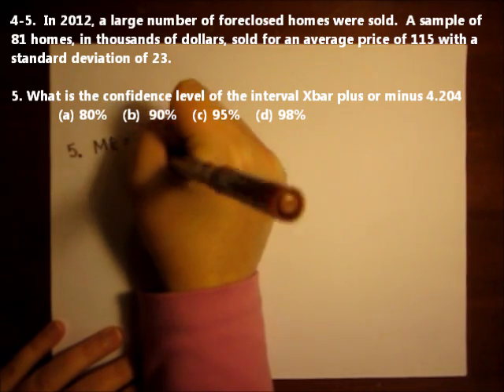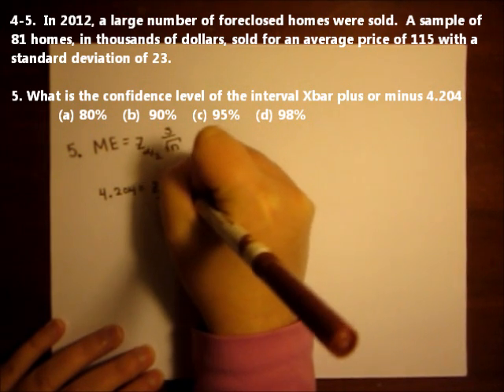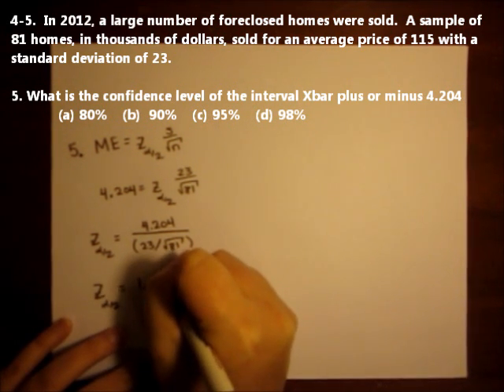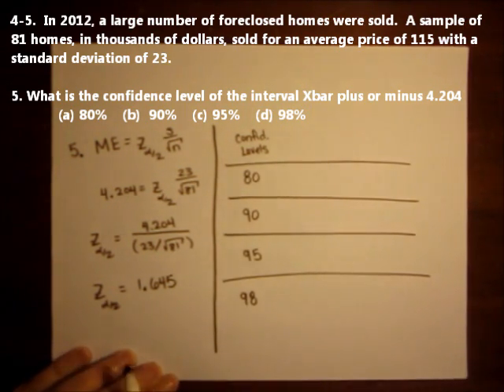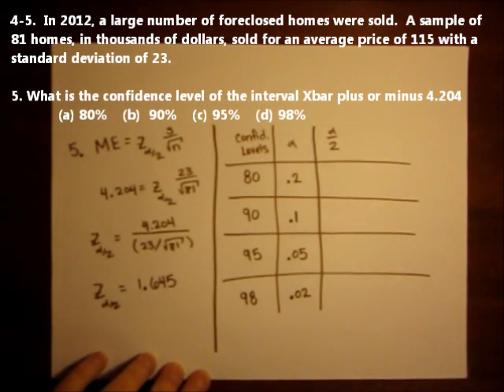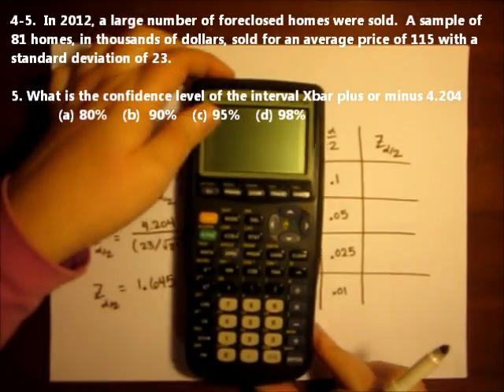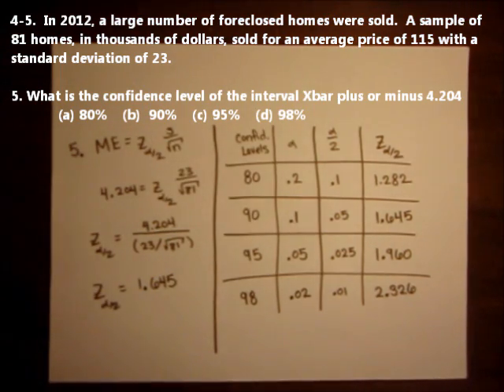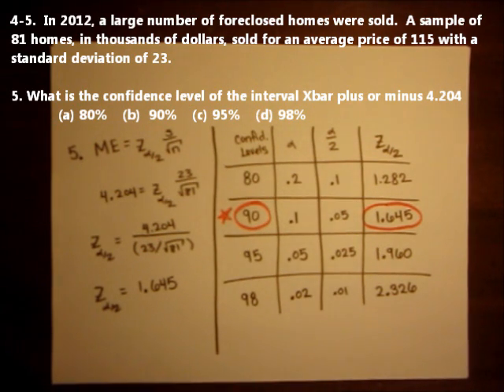Quiz 3 Question 5: Finding a confidence level given a margin of error